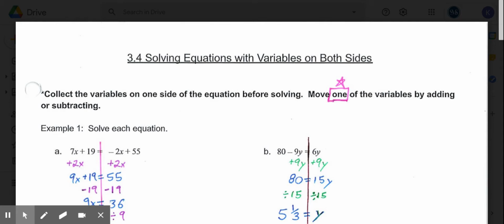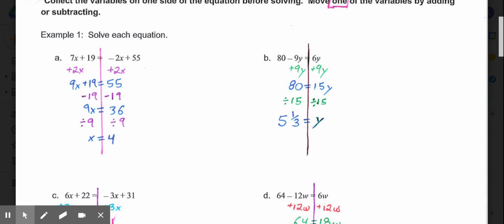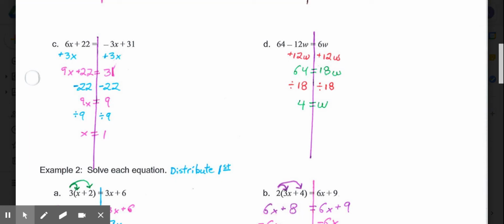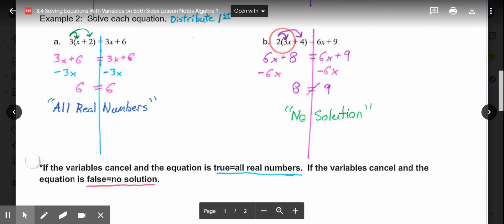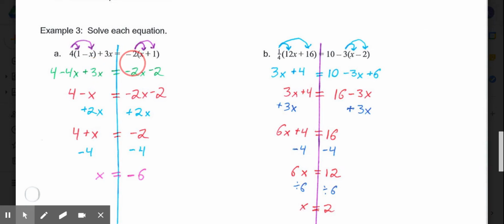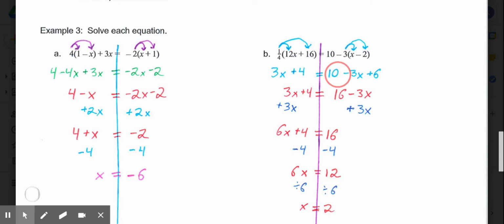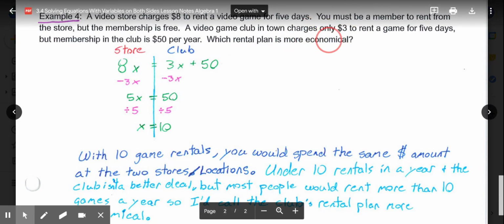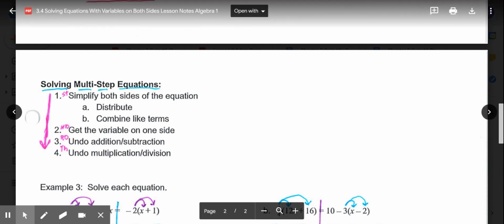3.4 Solving Equations with Variables on Both Sides Video Lesson Algebra 1